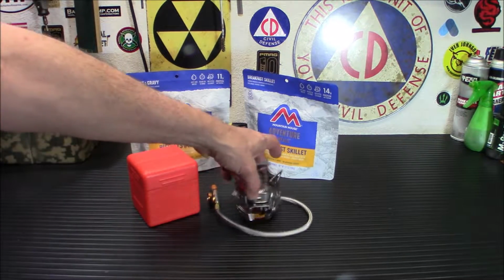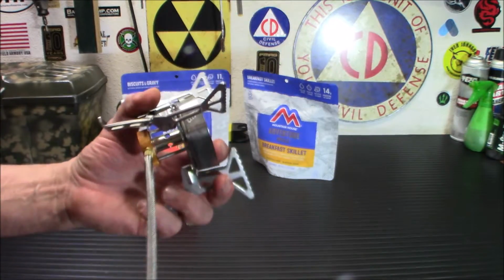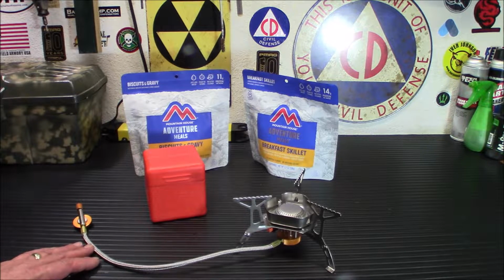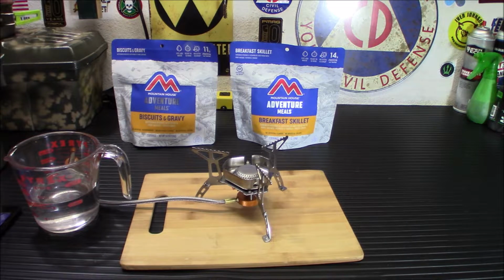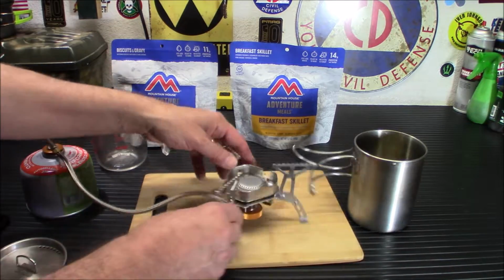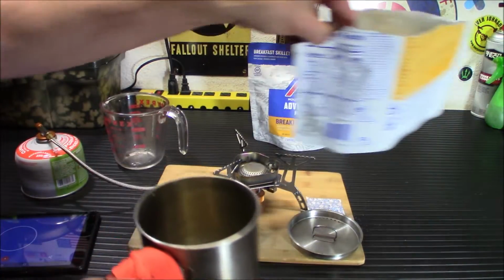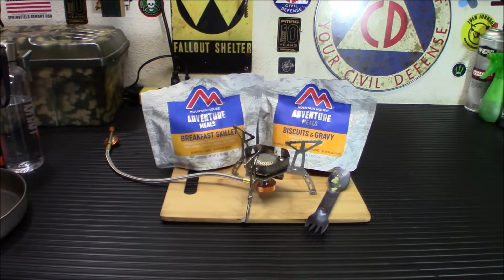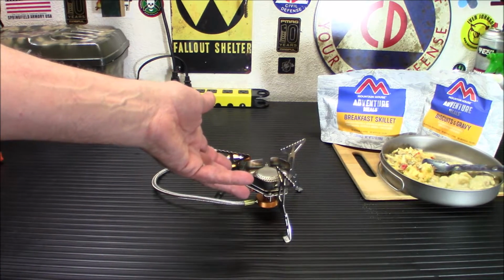Great Deal: AYADA Gas Camp Stove Burner